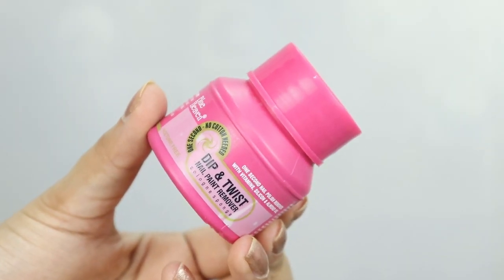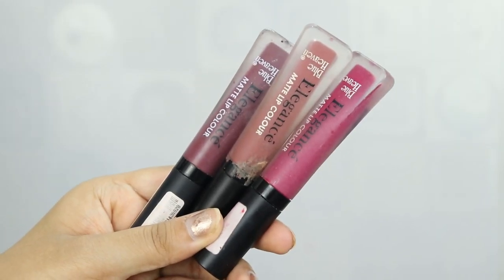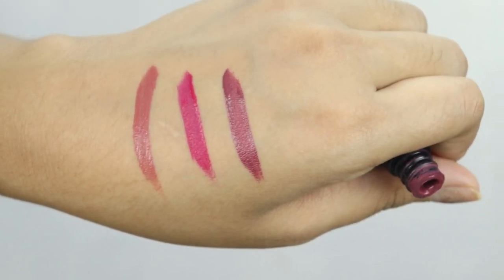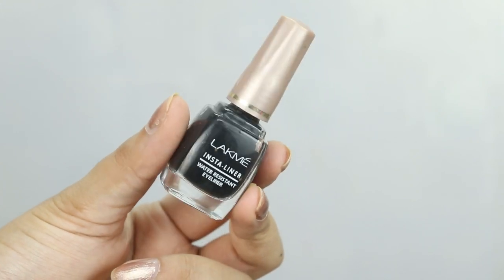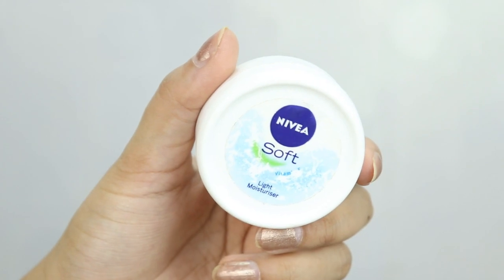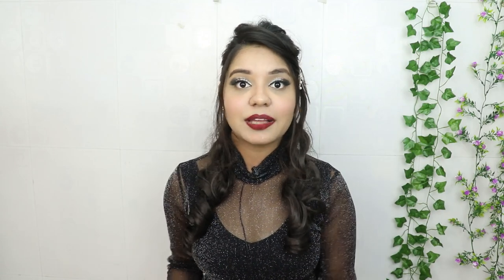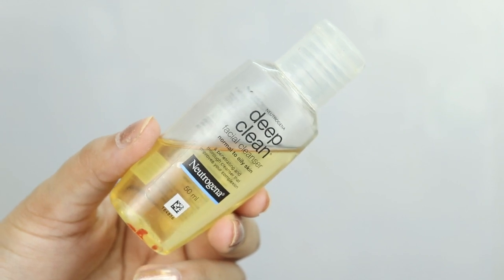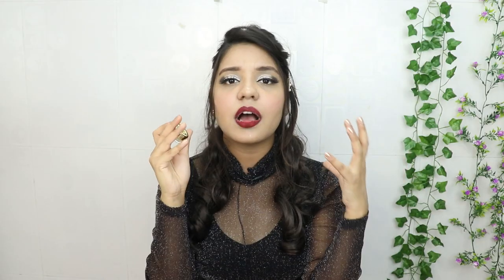Top 10 Products Under Rs 100 that works like an Expensive Products | Nancy Bansal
Hey guys
In today's video I am going to show you my top 10 products under Rs 100 ..

If you like my video then hit